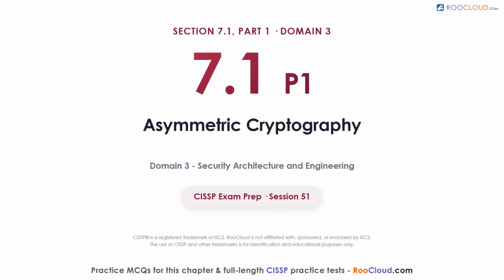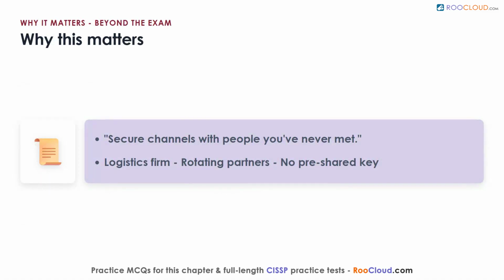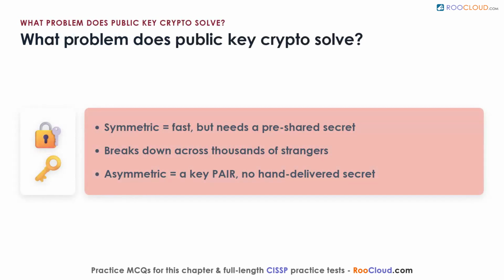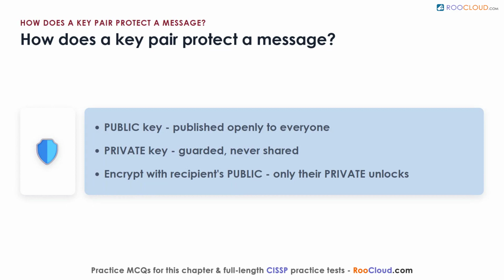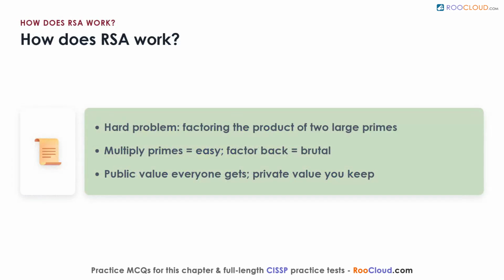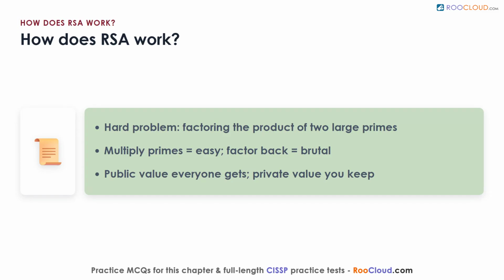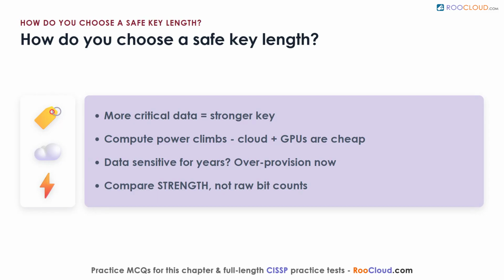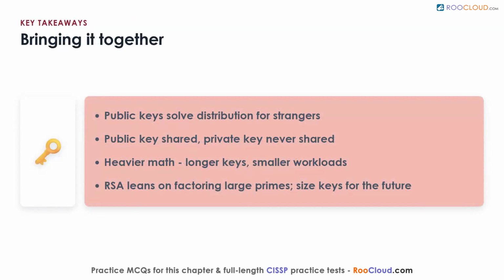CISSP 7.1 - Asymmetric Cryptography (Part 1 of 2) - Exam Prep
Preparing for the ISC2 CISSP exam? In this lesson we break down Asymmetric Cryptography - Part 1 of 2 - Domain 3: Security Architecture and Engineering.

Because you make key decisions on the job that live for years. Imagine you are standing up encrypted messaging for a logistics firm whose partners change every quarter.

- The problem public keys solve
- How a key pair protects a message
- Why keys are longer + slower
- Inside the RSA algorithm
- Choosing a safe key length

CHAPTERS:
0:00 Asymmetric Cryptography
0:15 In this session
0:37 Why this matters
1:03 What problem does public key crypto solve?
1:36 How does a key pair protect a message?
2:07 Why longer keys + slower systems?
2:39 How does RSA work?
3:25 How do you choose a safe key length?
4:13 Bringing it together
4:46 CISSP Chapter wise Practice Questions and Full-length Tests at RooCloud.com